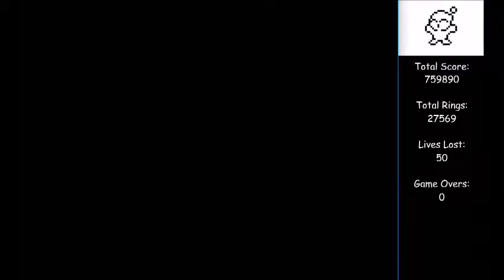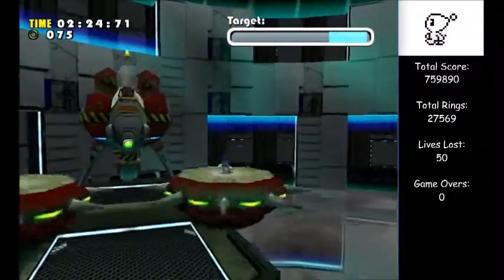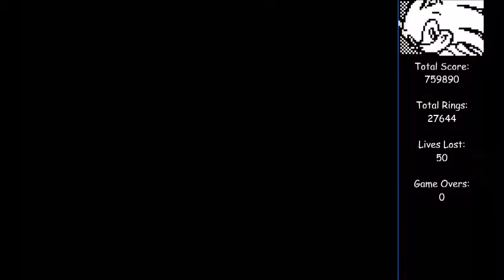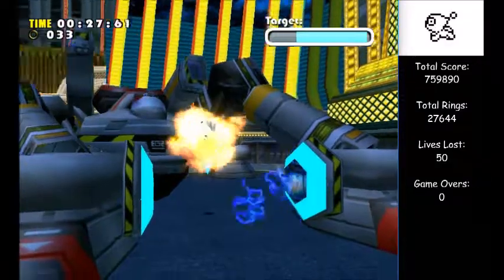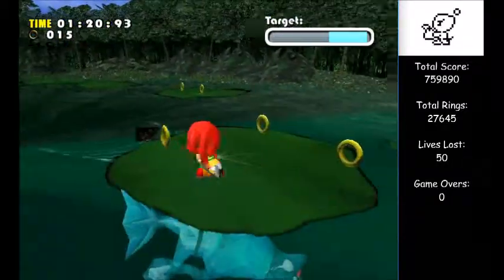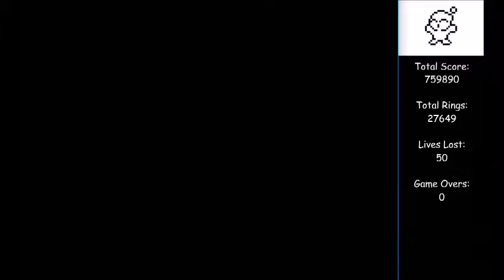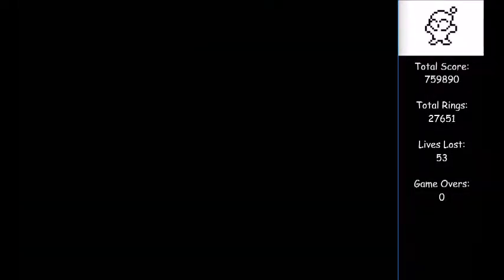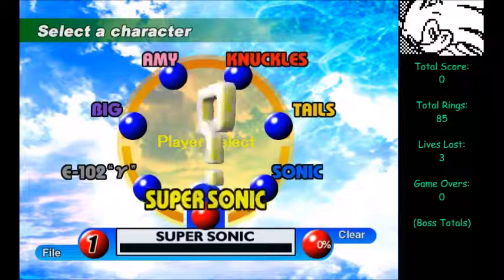Let's Play Sonic Adventure - Part 46: Chaos Egg 0 mk L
Boss Rush Time! Even though it's not required for anything...